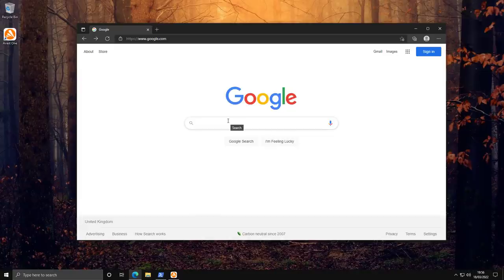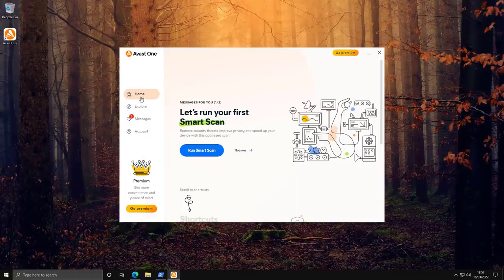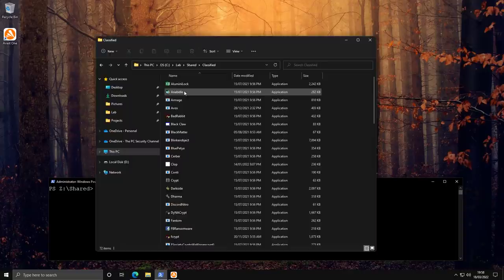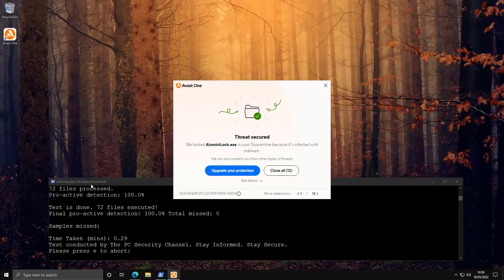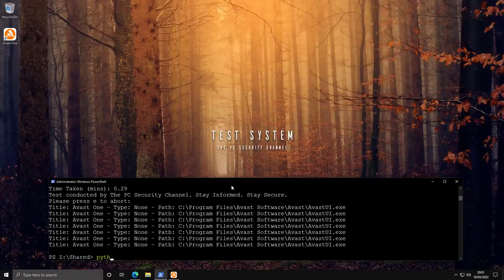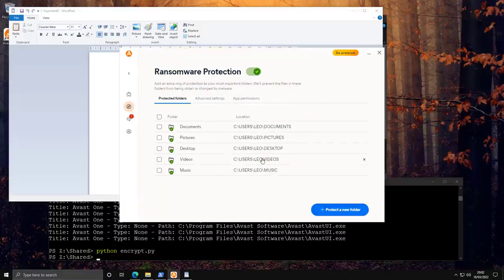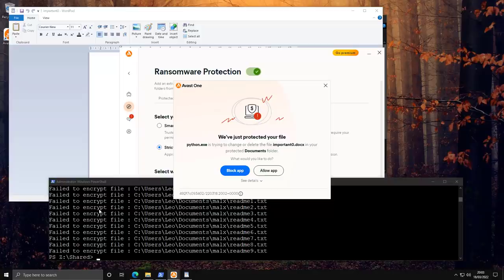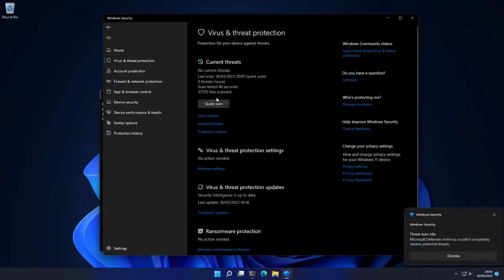Avast vs Ransomware 2022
Windows Defender vs Avast: Test vs Ransomware to see if it is still a good idea to download the first free antivirus in search results.